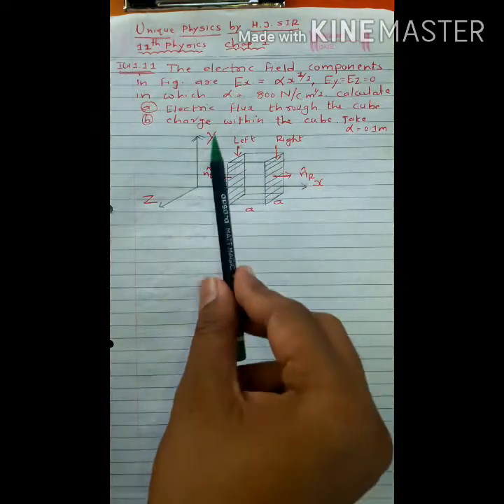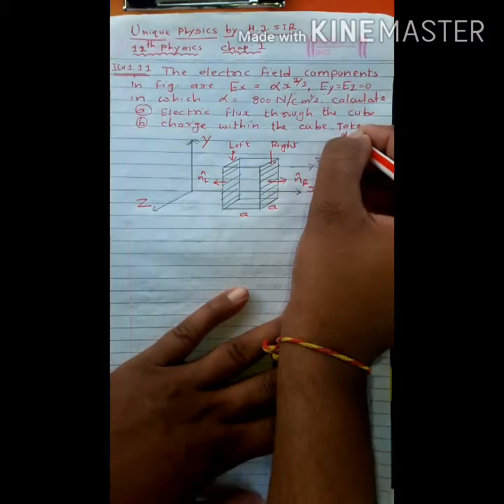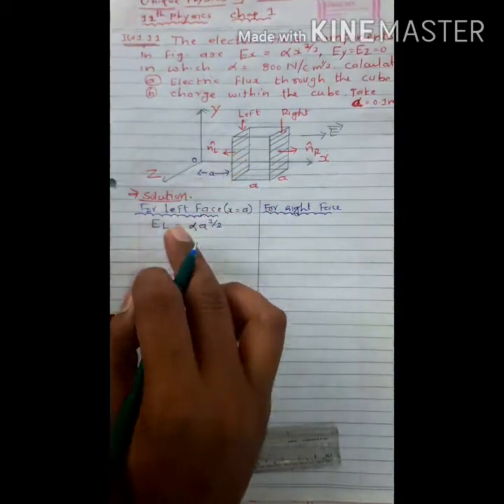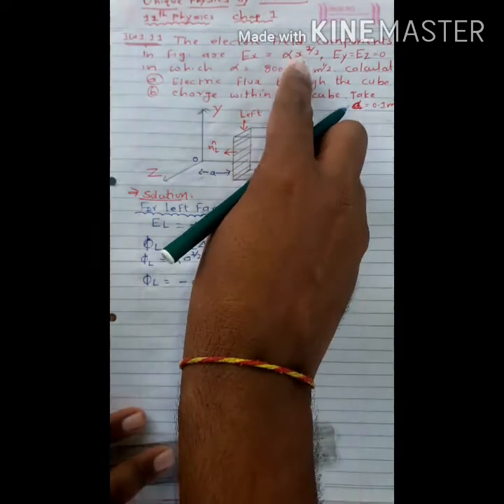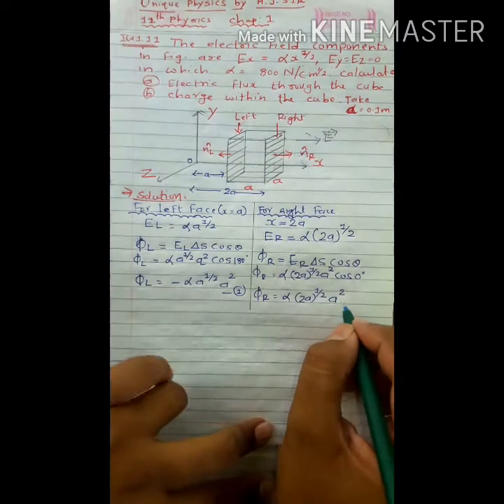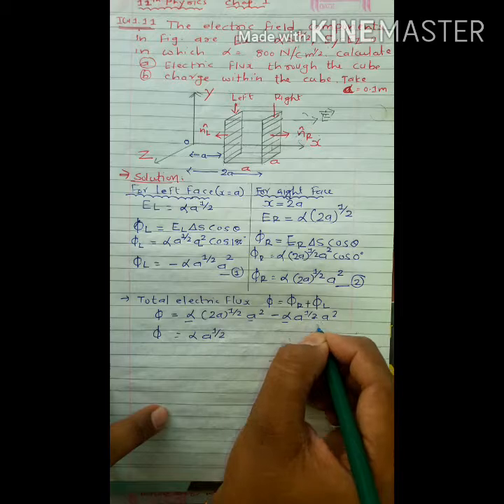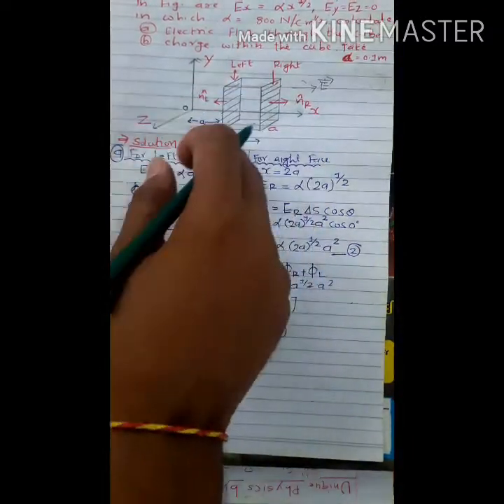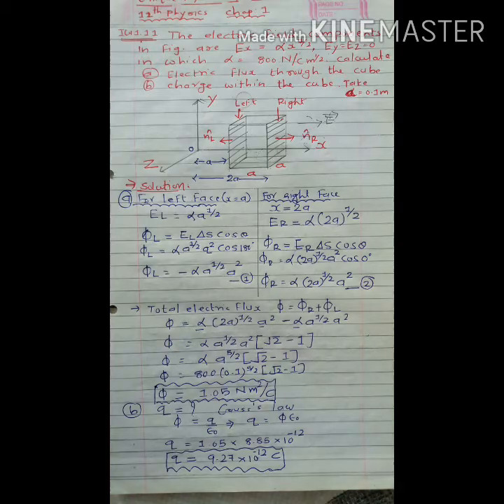12 Phy 1 CHAP (Illu 1.11)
Solution of Illustration 1.11